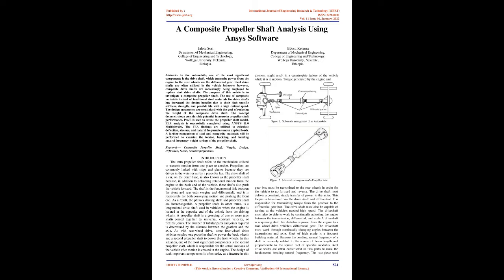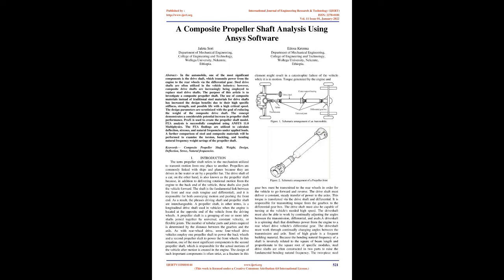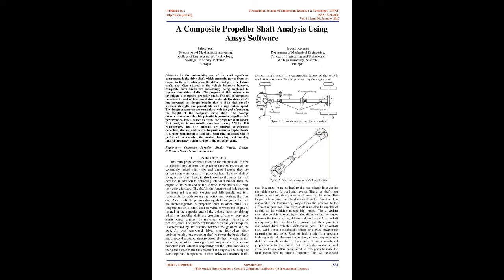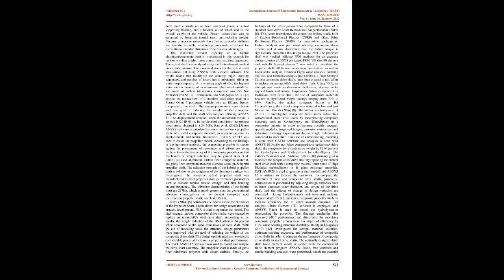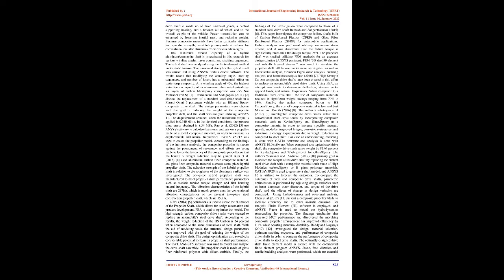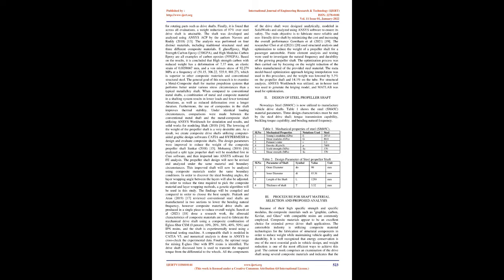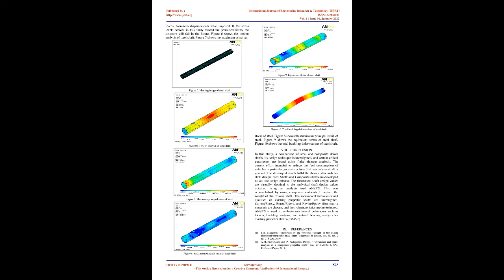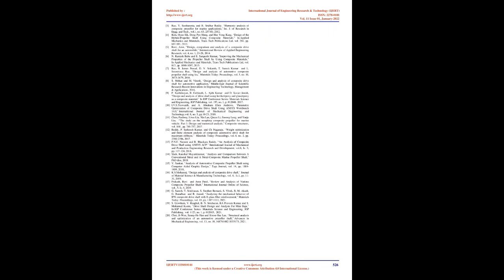A Composite Propeller Shaft Analysis Using Ansys Software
Jaleta Sori , Edosa Ketema

 In the automobile, one of the most significant components is the drive shaft, which transmits power from the engine to the rear wheels via the differential gear. Steel drive shafts are often utilized in the vehicle industry; however, composite drive shafts are increasingly being employed to replace steel drive shafts. The purpose of this article is to investigate a composite propeller shaft. The use of composite materials instead of traditional steel materials for drive shafts has increased the design benefits due to their high specific stiffness, strength, and possible life with a high critical speed. The design parameters are scrutinized with the goal of reducing the weight of the composite drive shaft. The concept demonstrates a considerable potential increase in propeller shaft performance. Pro/E is used to create the propeller shaft model. FEA analysis is successfully completed using ANSYS 11.0 Multiphysics. The FEA findings are utilized to calculate deflection, stresses, and natural frequencies under applied loads. A further comparison of steel and composite materials will be performed to examine the torsion, buckling, and bending natural frequency weight savings of the propeller shaft.